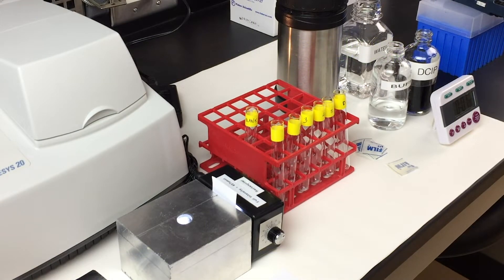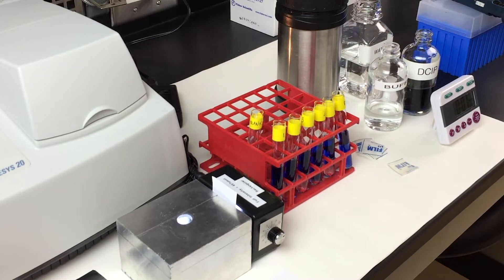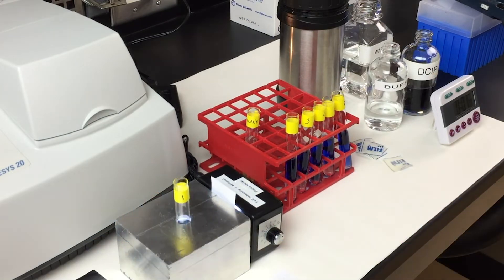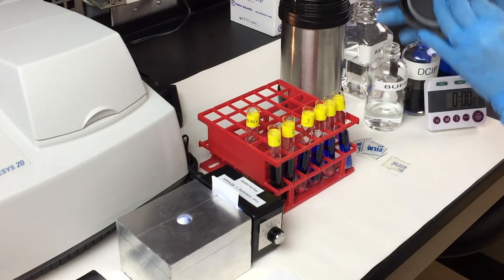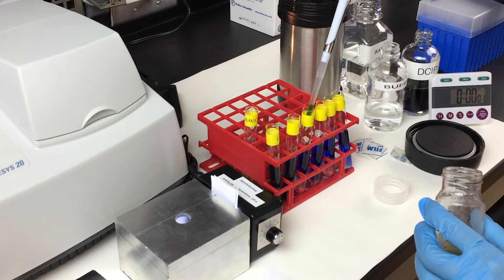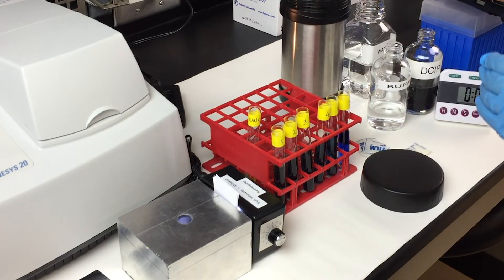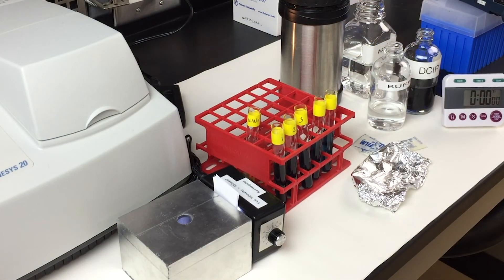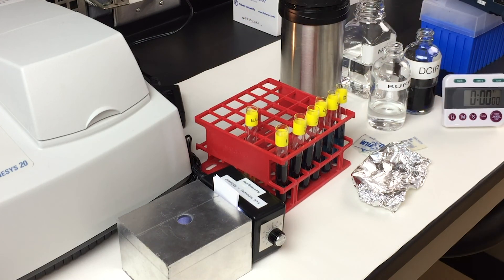Photosynthetic Activity Part 2: Effect of Light Intensity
BIO203 Photosynthetic Activity Lab

This experiment examines the light reactions of photosynthesis. It is similar to an experiment performed by Robert Hill that used an artificial electron acceptor to show that during photosynthesis water is the source of electrons in the light reaction and not carbon dioxide.

Part 2 studies the effect of light intensity on photosynthetic activity. Also examined is the effect of Diuron (an herbicide) and heat.

Filmed by Phuong Bui, Lisa Cheung and Randy Preising for BIO203
Department of Biology, University of Toronto Mississauga